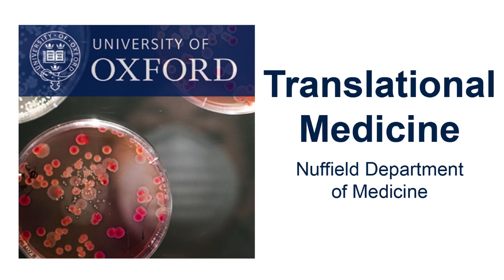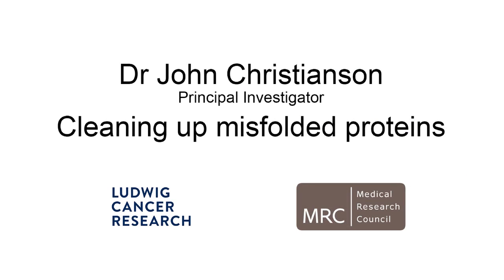John Christianson: Cleaning up misfolded proteins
Misfolded proteins can either create the loss of a cellular function, or escape degradation, causing aggregation diseases. Better knowledge of these mechanisms helps us understand the root cause of different kind of diseases, and also develop targets for therapeutic intervention.